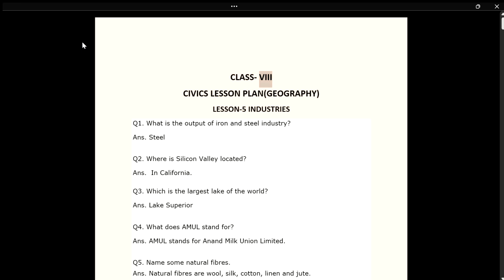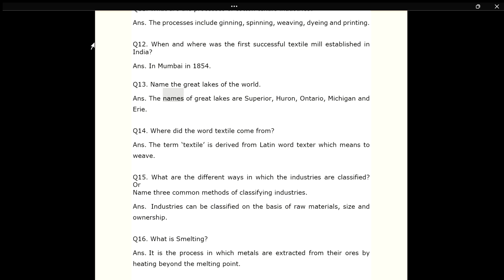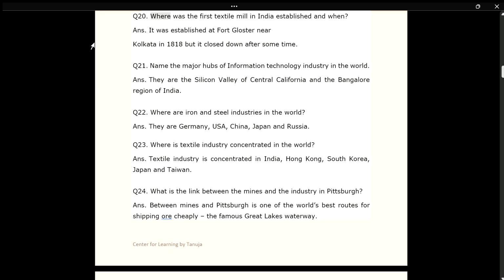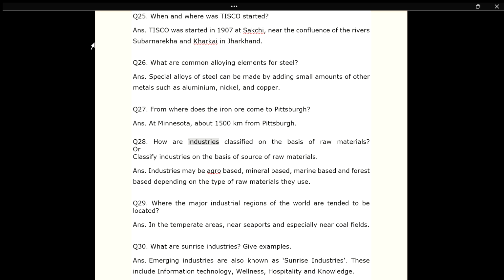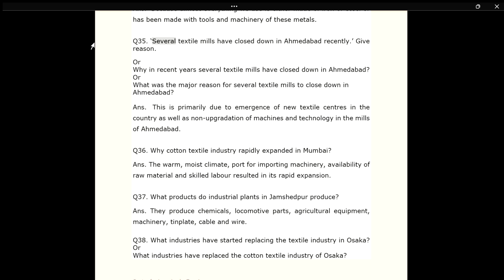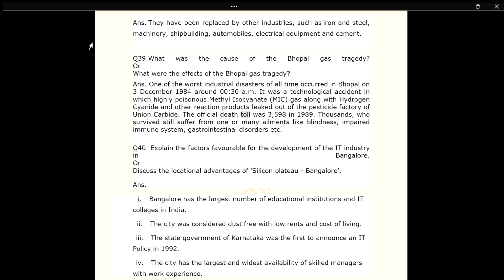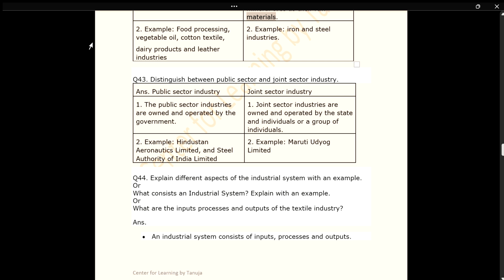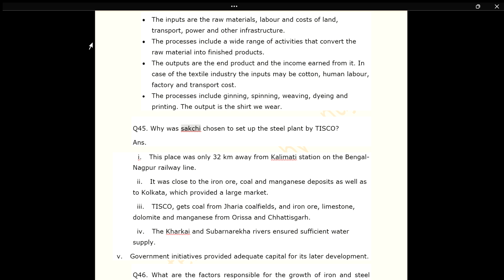Lesson Plan of Lesson 5 Industries Class 8 Geography NCERT Extra Question Answers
class 8 geography chapter 5 industries question answers

industries class 8 geography question answer

class 8 geography lesson 5 industries

class 8 geography chapter 5 industries extra questions and answers

class 8 geography industries question answer

class 8 geography chapter number 5 question answer

industries lesson class 8 questions and answer

industry lesson question answer

industries class 8 geography questions and answers

chapter 5 industries